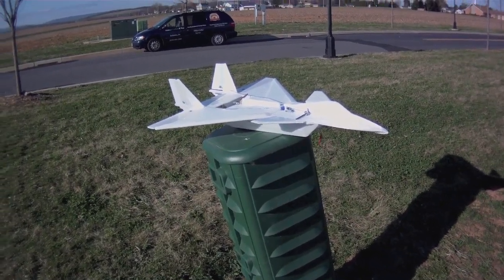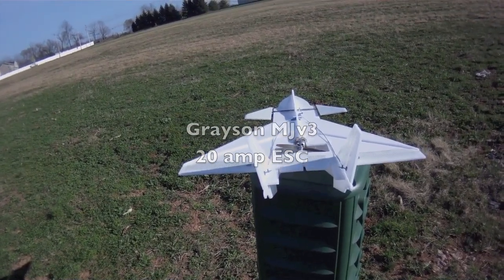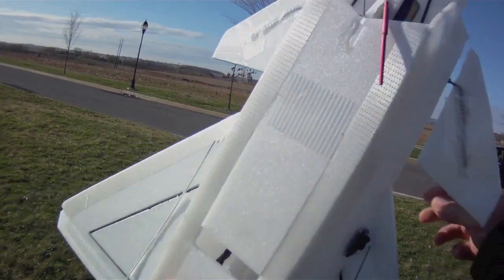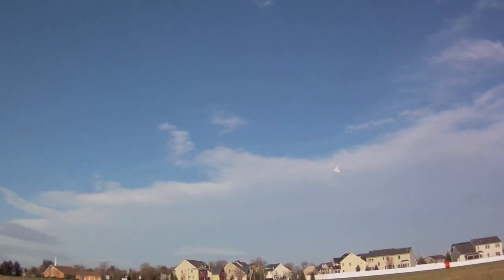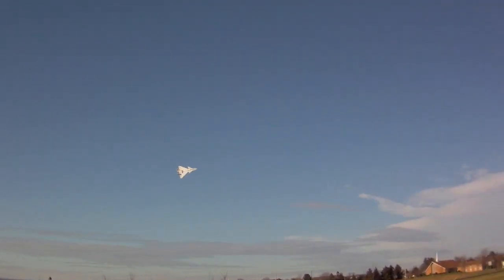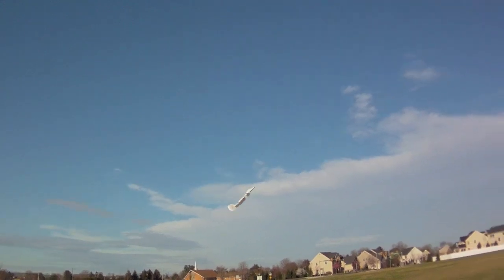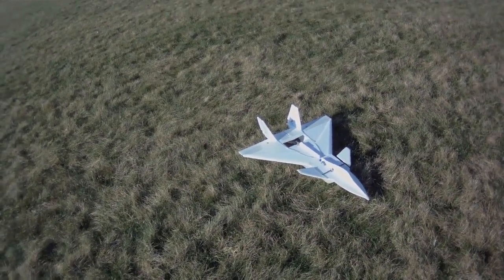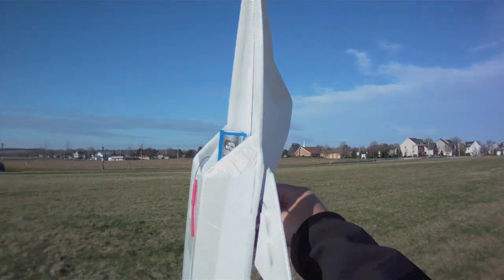Mig 1.44 Flatpack Mark ll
After much experimentation and abuse, I decided to rebuild the Mig 1.44 in Depron using stronger build techniques.  Reinforced the fuselage with butt joints, CF rod reinforcements throughout wing and nose.  Enlarged stabilizers slightly, and added 6mm KF2 instead of 3mm KF2.